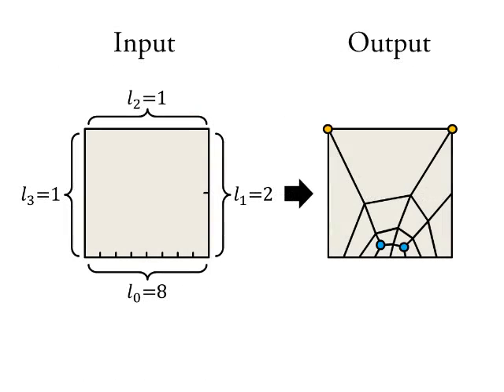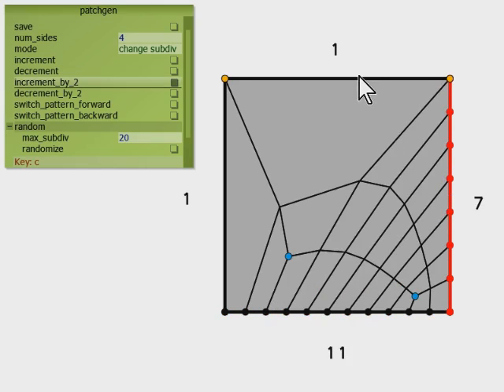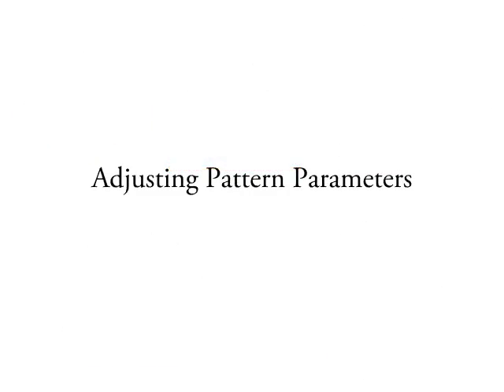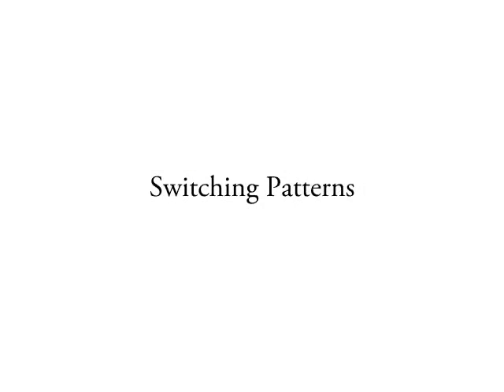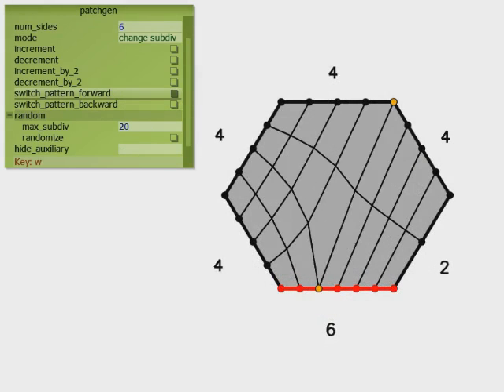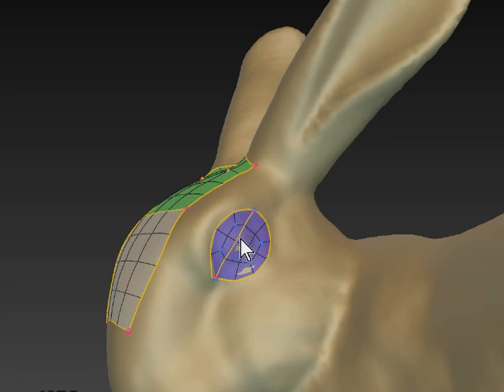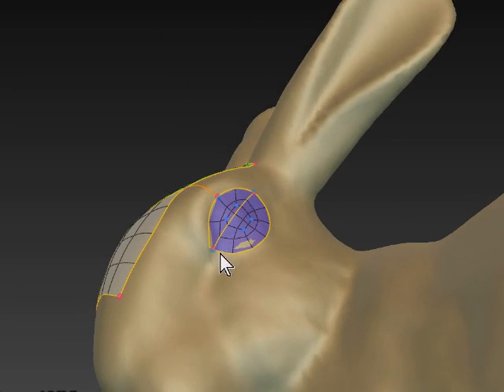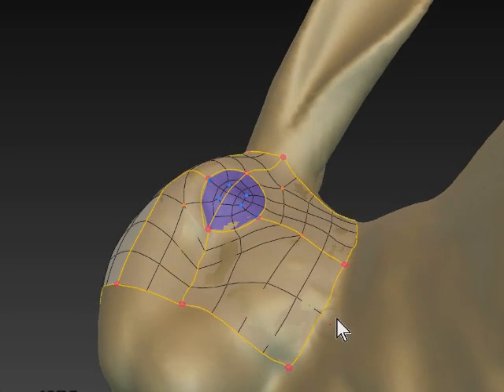Pattern-Based Quadrangulation for N-Sided Patches (Symposium on Geometry Processing 2014)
Abstract:
We propose an algorithm to quadrangulate an N-sided patch (2 ≦ N ≦ 6) with prescribed numbers of edge subdivisions at its boundary.
Our algorithm is guaranteed to succeed for arbitrary valid input, which is proved using a canonical simplification of the input and a small set of topological patterns that are sufficient for supporting all possible cases. Our algorithm produces solutions with minimal number of irregular vertices by default, but it also allows the user to choose other feasible solutions by solving a set of small integer linear programs. We demonstrate the effectiveness of our algorithm by integrating it into a sketch-based quad remeshing system.
A reference C++ implementation of our algorithm is provided as a supplementary material.